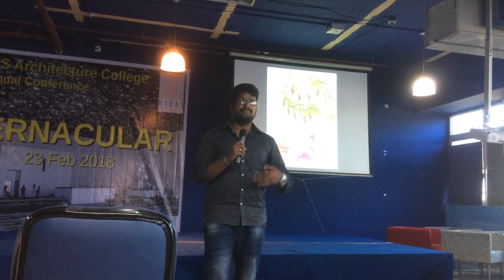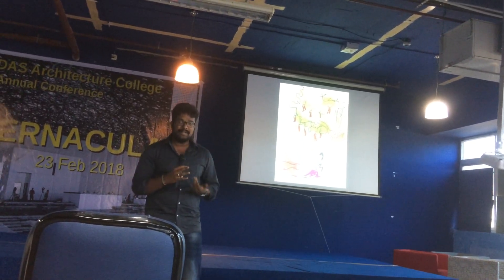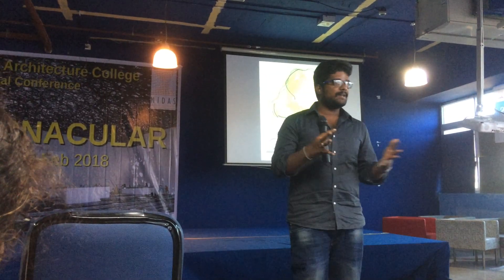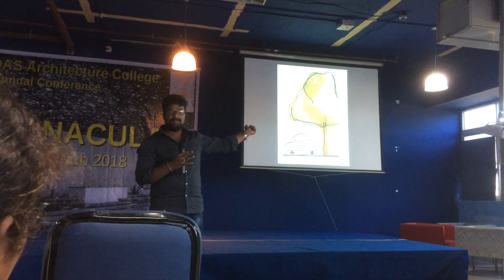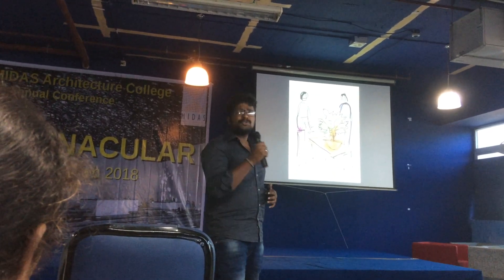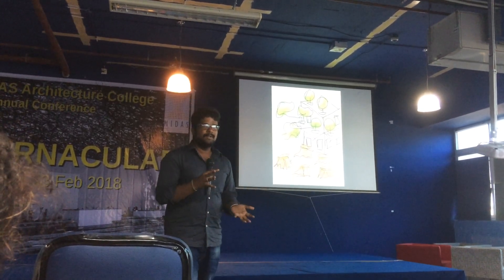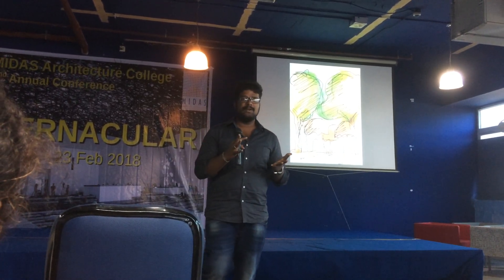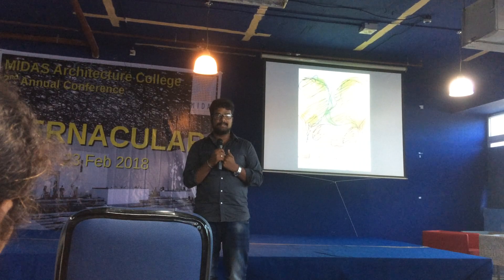VERNACULAR CONFERENCE AT MIDAS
Second national conference on Vernacular Architecture held at MIDAS Architecture College, Chennai on 23rd Feb, 2018. presented "Under the Tree" importance of being under the tree and conservation of each tree in their own region in spite of welcoming the alien species into that region.